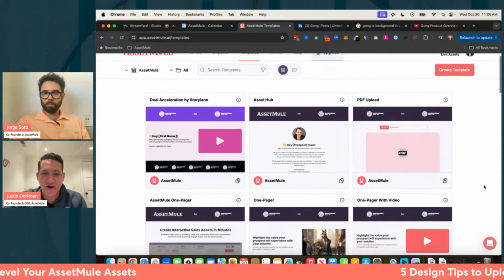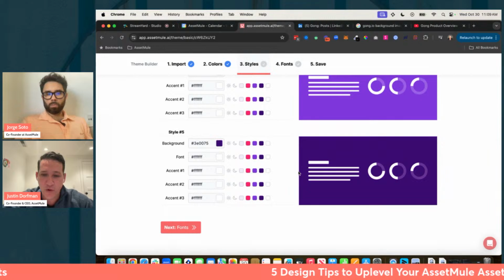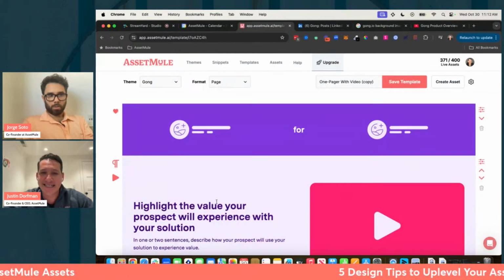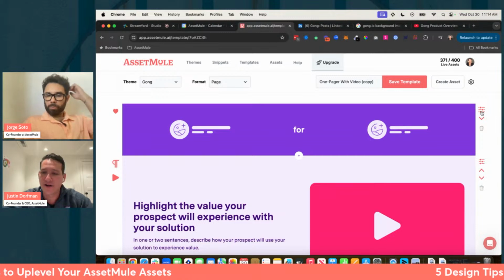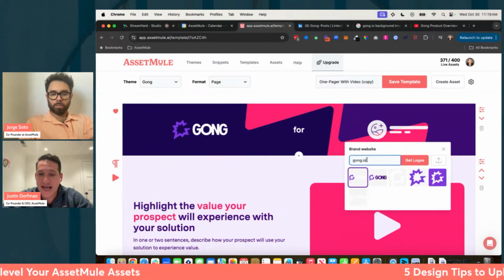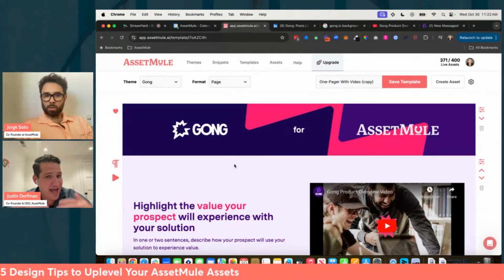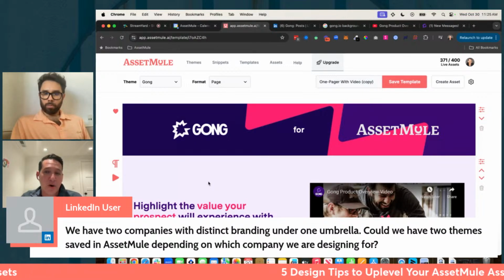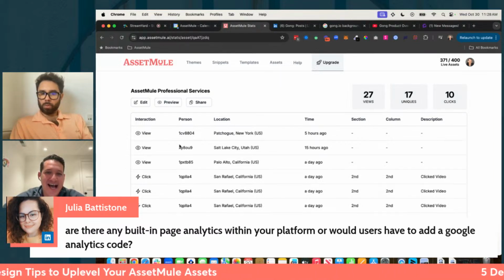5 Design Tips to Uplevel Your AssetMule Assets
5 Design Tips to Uplevel Your AssetMule Assets